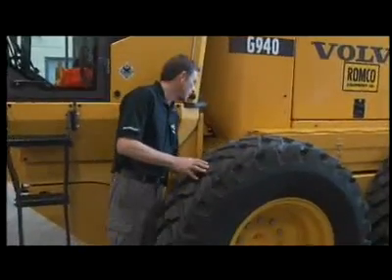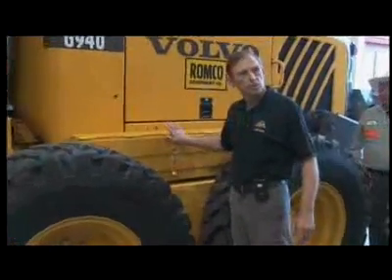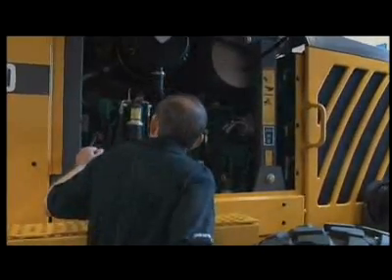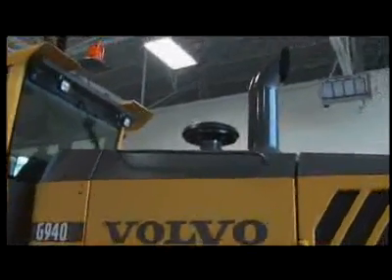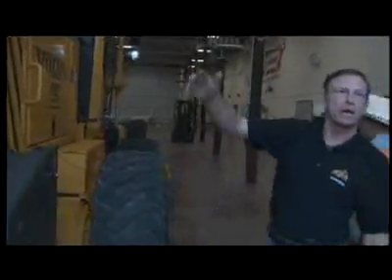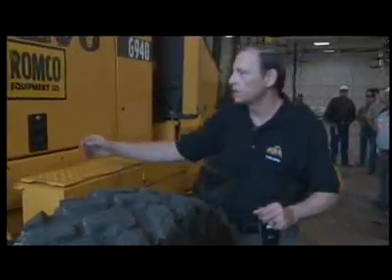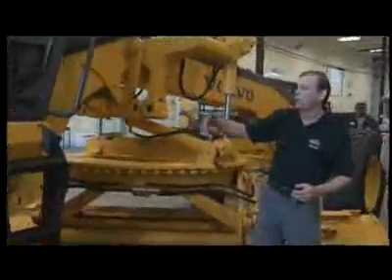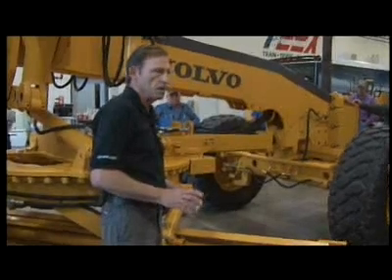Operators Pre-Start Motor Grader Inspection - Pre-Trip - Part 2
This video is part of a six part series on how to pre-trip a roadway motor grader before operating.  This series has been produced by the Texas Engineering Extension Service/Local Technical Assistance Program.